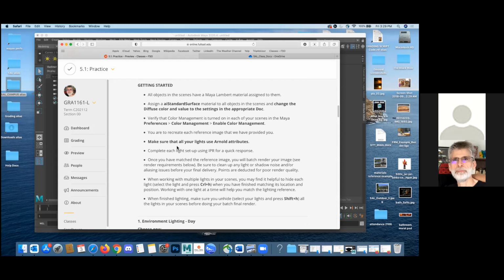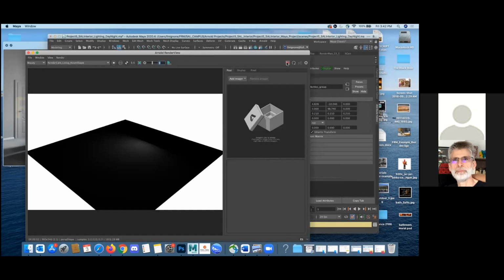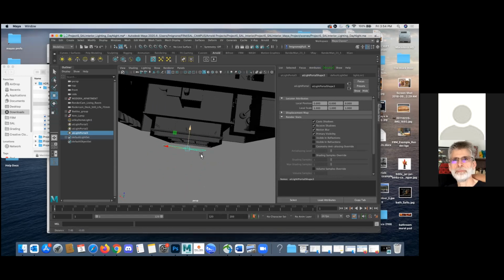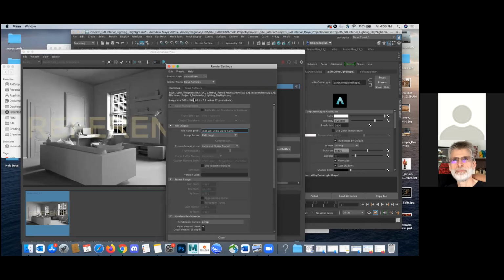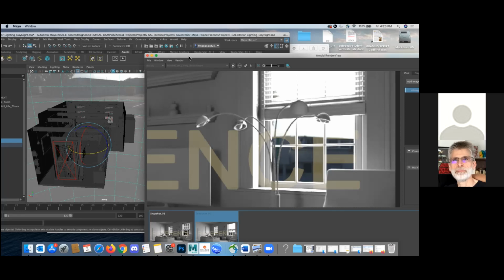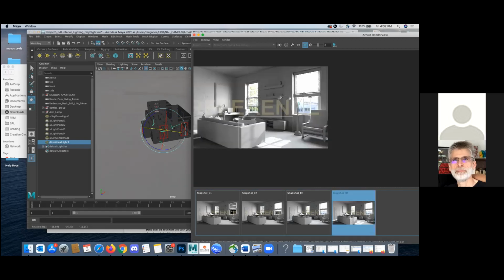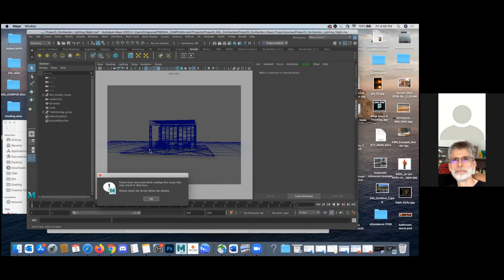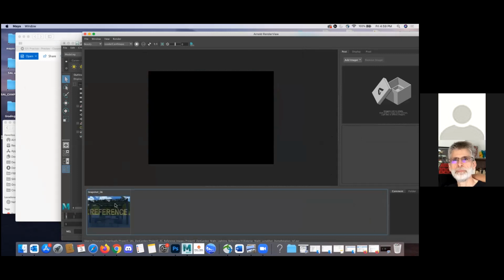202112 Lecture5 Part2